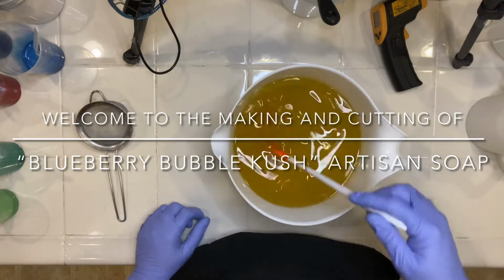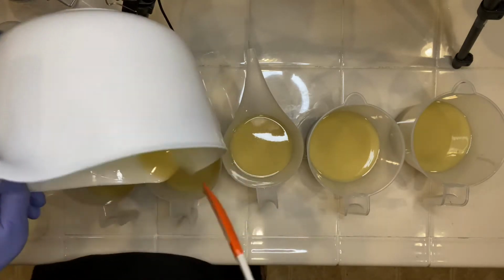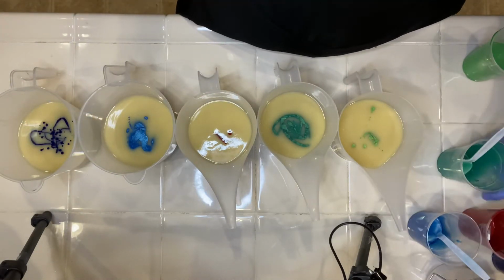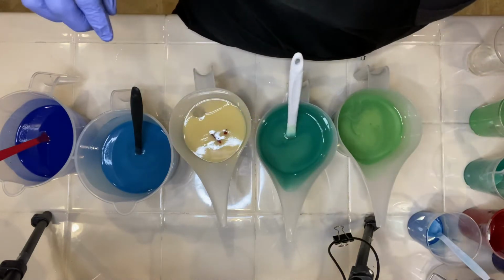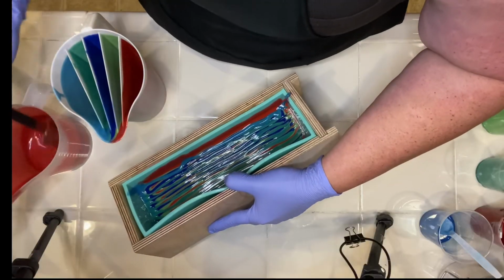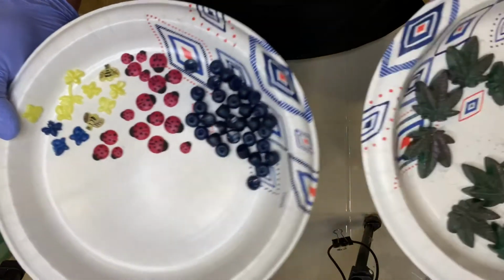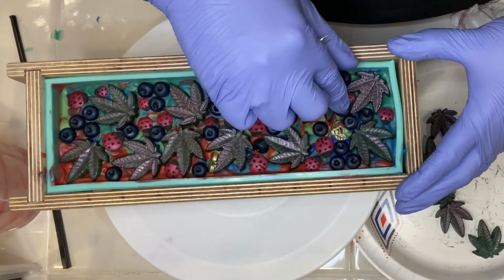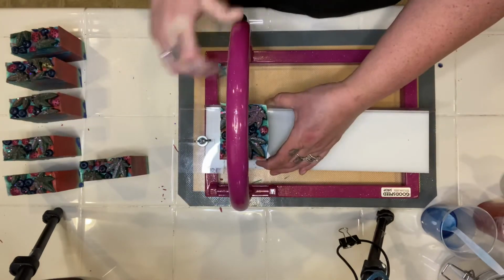Making”Blueberry Bubble Kush”Artisan Soap.Testing Acrylic Paint Pour Cup.Ladybug Soap Embeds,BarSoap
Hi guys, In this video I am testing out a paint cup. Come along and let’s see what happens. Please come visit me on all of my other internets!